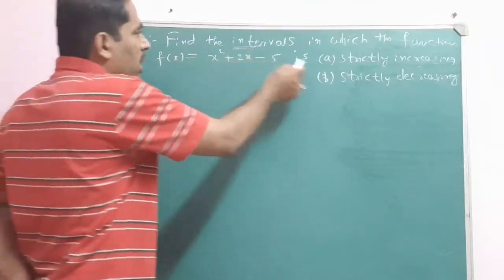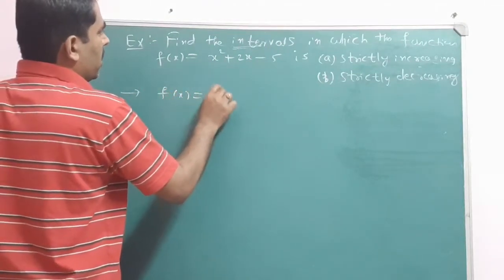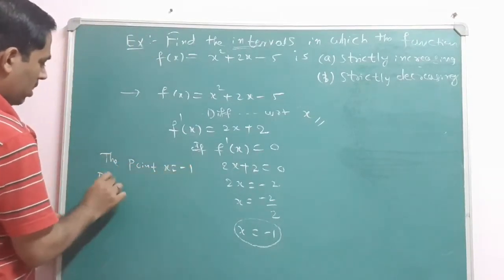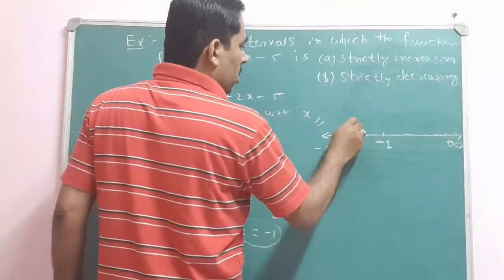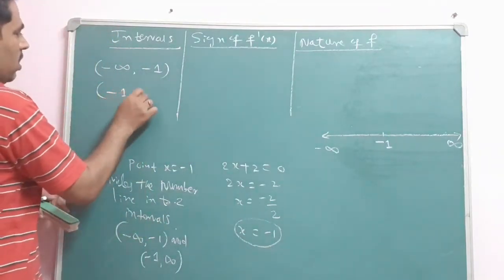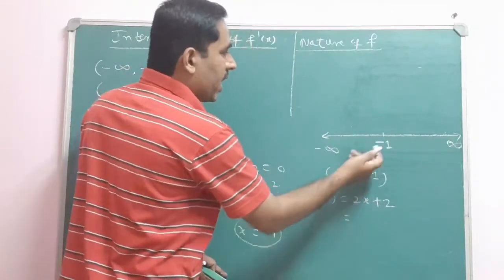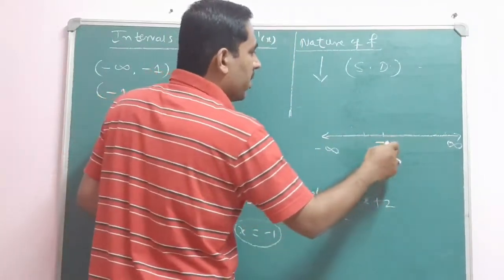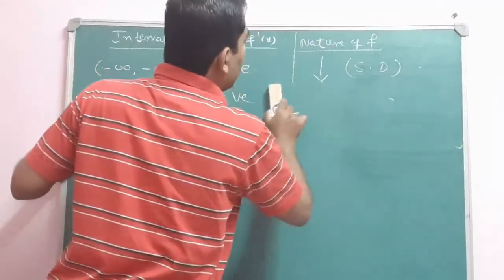INCREASING AND DECREASING FUNCTIONS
Finding the intervals in which the functiin is increasing or decreasing